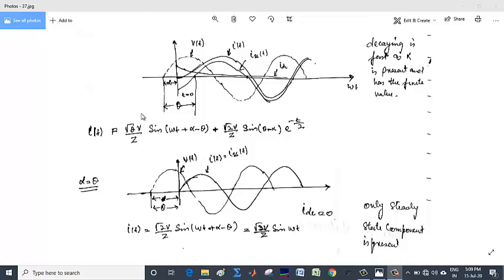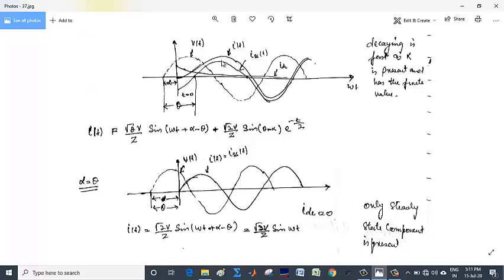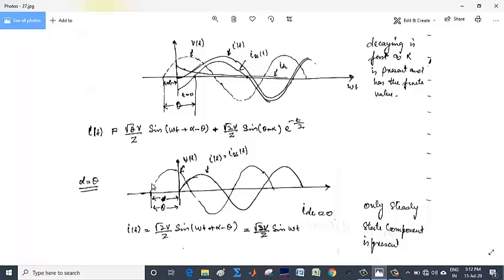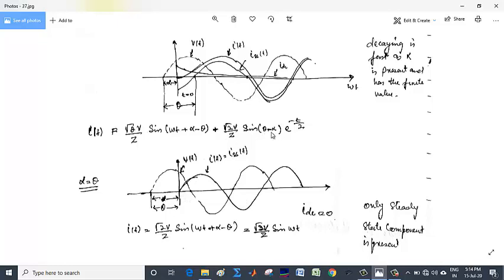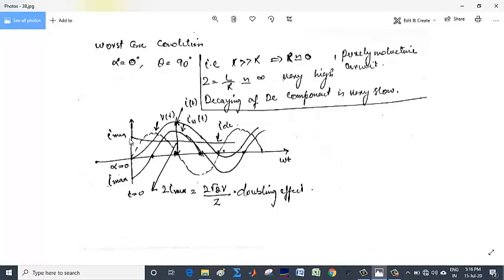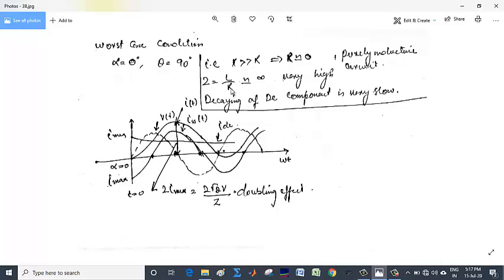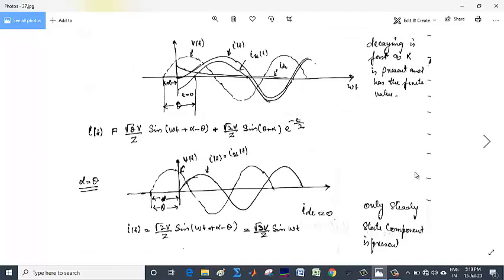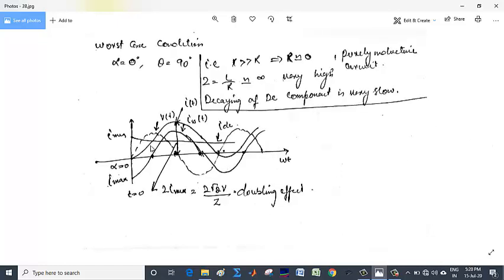Waveforms of Transients